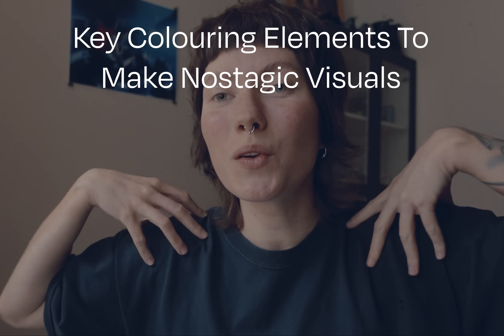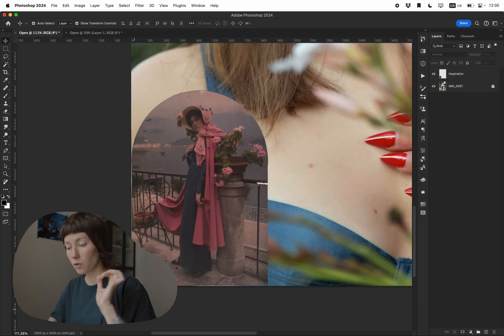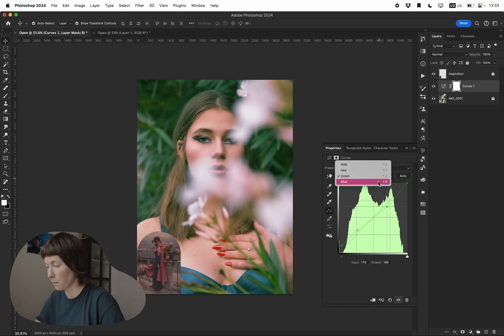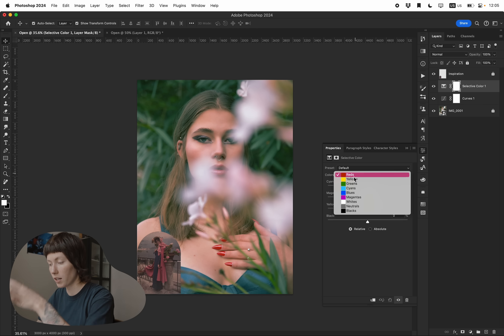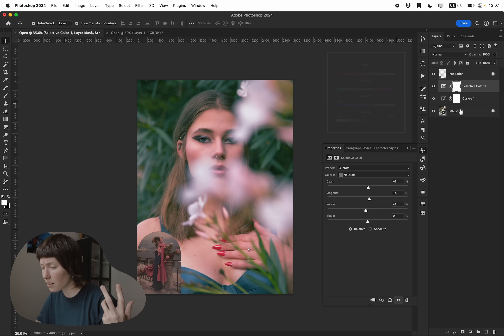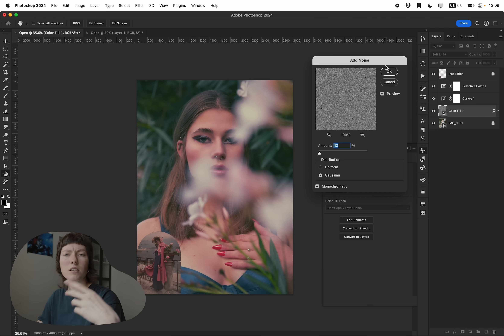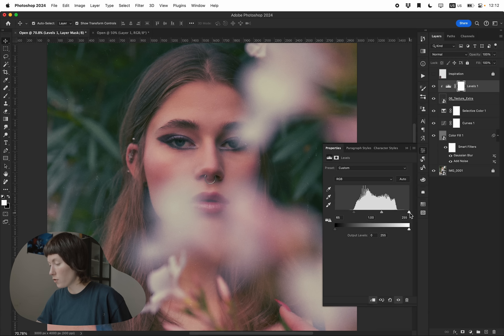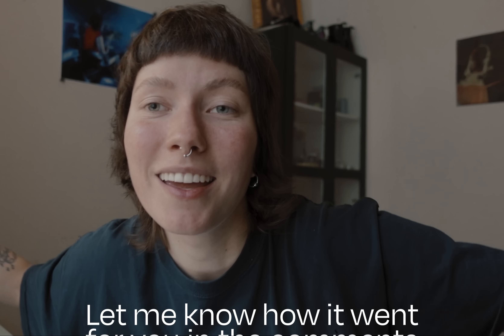Create Nostalgic Visuals Using Key Coloring Elements | Photoshop Icebreakers | Adobe Photoshop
Learn how to create nostalgic visuals using key coloring elements in Photoshop in today’s Photoshop Icebreakers tutorial featuring designer Aneta Urbonaite. Aneta will walk through how to create the best film grain effect using curves, textures, levels, and a Selective Color adjustment.

Tune in next time for more icebreakers to help you warm up to additional Adobe Photoshop tools and features 🧊